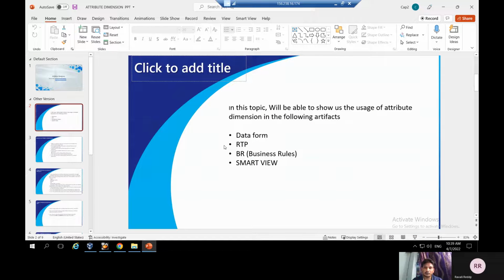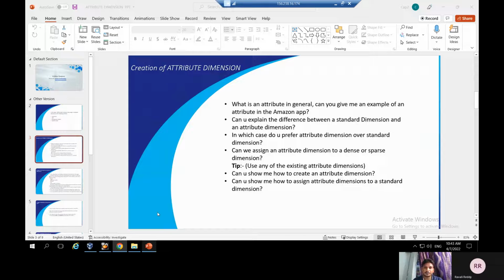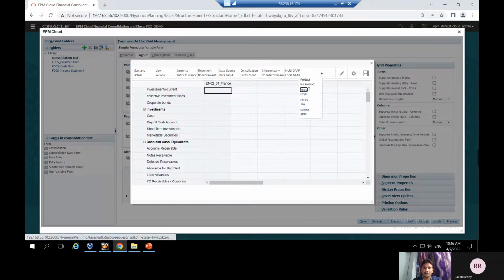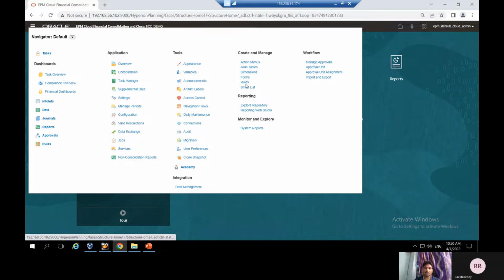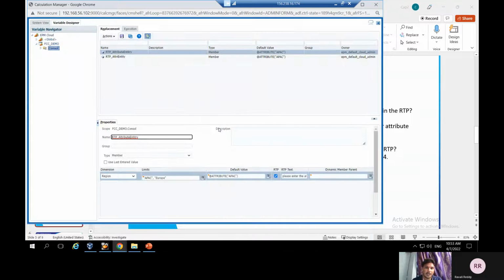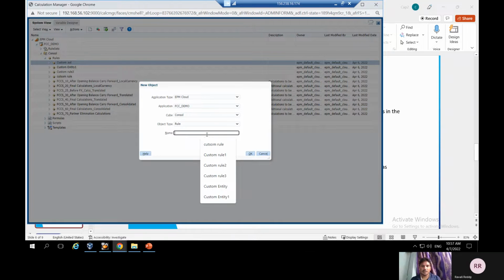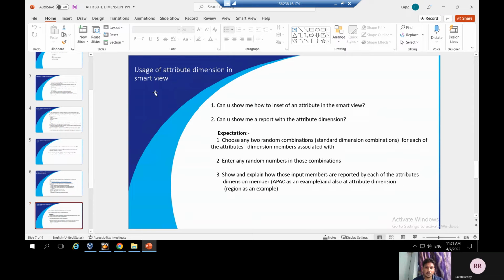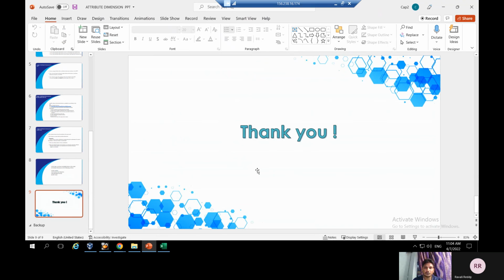ATTRIBUTE DIMENSIONS__FCCS__Sai Padala